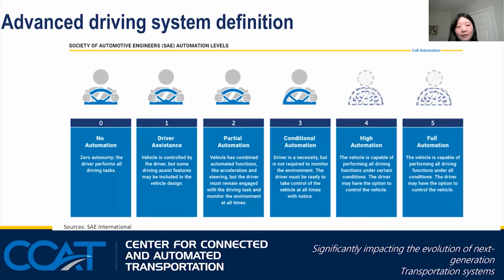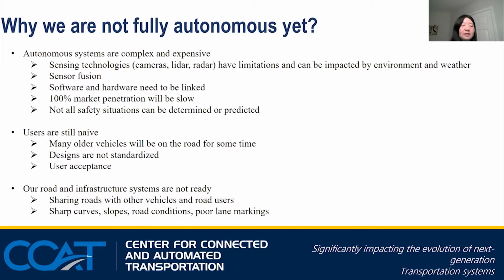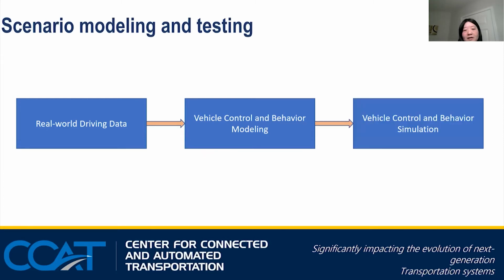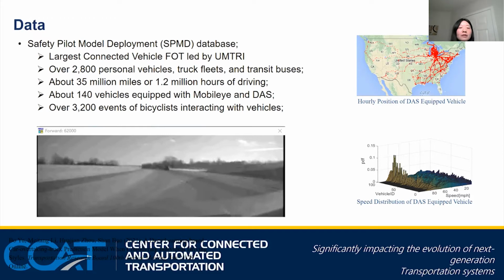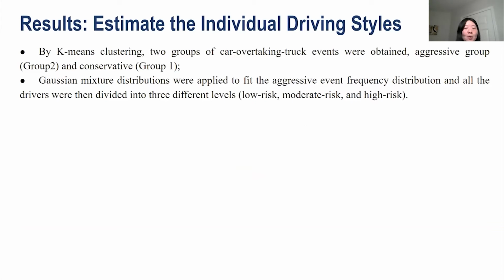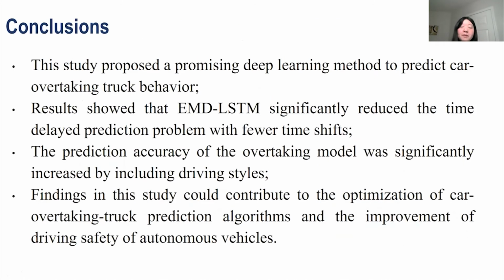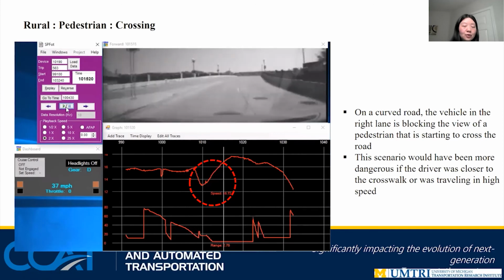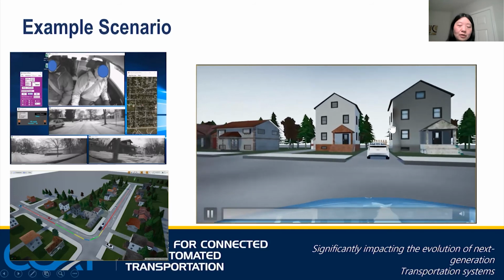Driving Scenario Modeling and Simulation: A Deep-Learning Method — 2021 CCAT Global Symposium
Dr. Shan Bao gives the final CCAT-funded research presentation at the 2021 CCAT Global Symposium on Connected and Automated Vehicles and Infrastructure.

Dr. Shan Bao is a human factors researcher with positions as an associate research scientist at UMTRI and an associate professor in the Department of Industrial and Manufacturing Systems Engineering at the University of Michigan-Dearborn. She earned her PhD in mechanical and industrial engineering from the University of Iowa in 2009. Dr. Bao has led multiple, large, simulator and naturalistic-driving studies for industry and government sponsors. Her areas of expertise include the statistical analysis of crash datasets and naturalistic data, vulnerable road user safety, experimental design, algorithm development to identify driver states and movement, evaluation of driving-safety technologies, measurement of driver performance, driver decision making, and statistical and stochastic modeling techniques. She has given multiple keynote speeches and served on expert panels at different conferences or meetings. She has also made technical presentations on scientific project results at many international conferences with a wide range of audiences. Dr. Bao is the author of recent IEEE e-learning course of “Human Factors in Automated Vehicles”.